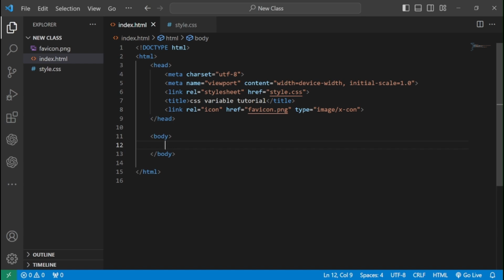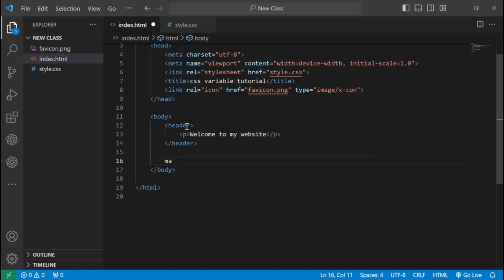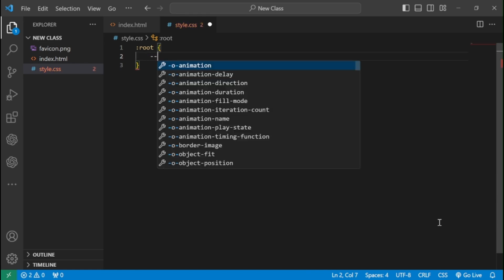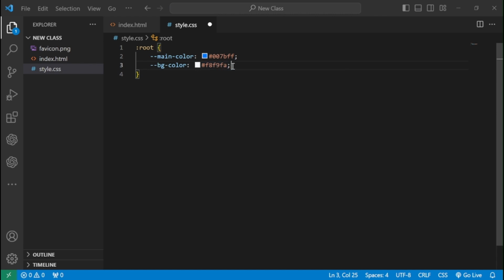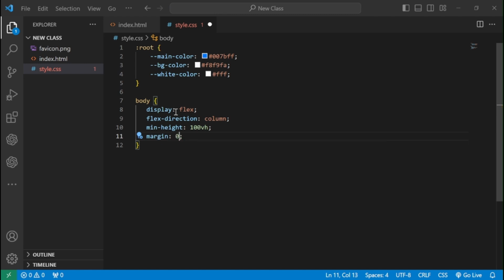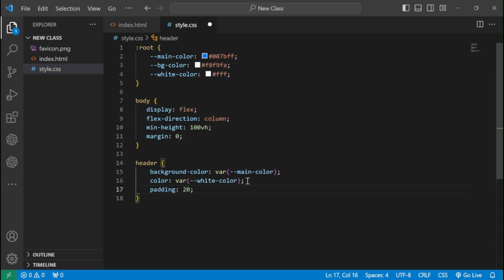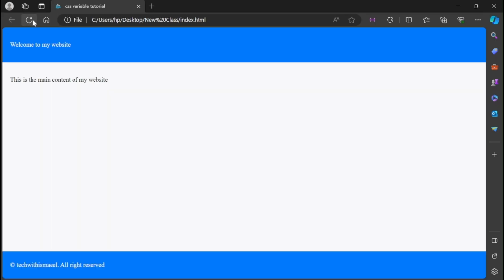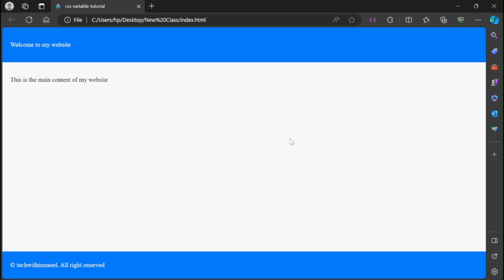17: How To Use Variables in CSS | HTML & CSS Tutorial | Learn Web Development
"Harnessing the Power of CSS Variables: A Beginner's Guide"

Description:
🎨 Unlock a world of creativity in web design with our latest YouTube tutorial! In this beginner-friendly session, we'll demystify CSS variables and show you how to leverage their power to streamline your stylesheet and enhance your web projects. Whether you're a coding novice or a seasoned developer, this step-by-step guide will equip you with the knowledge and skills to use CSS variables effectively in your styling.

🎨 What You'll Learn:
- Understanding the concept and benefits of CSS variables
- Declaring and using variables in your CSS stylesheet
- Applying variables to customize colors, fonts, spacing, and more
- Creating dynamic and responsive designs with reusable variables

🌟 Key Topics Covered:
- CSS3
- CSS Variables
- Dynamic Styling
- Responsive Design

👨‍💻 Who Is This For:
- Beginners looking to learn about CSS variables and their applications
- Developers seeking to improve their CSS styling techniques
- Anyone interested in creating flexible and maintainable stylesheets

🚀 Follow along with our easy-to-follow tutorial, and by the end, you'll have a solid understanding of CSS variables and how they can revolutionize your web development workflow. Let's dive in and unleash the full potential of CSS variables together! 🚀✨

Timecodes
00:00 – Introduction
02:05 – HTML Code
04:08 – How to Declare Variables in CSS
12:44 – Why do we Need CSS Variables
15:04 – Conclusion